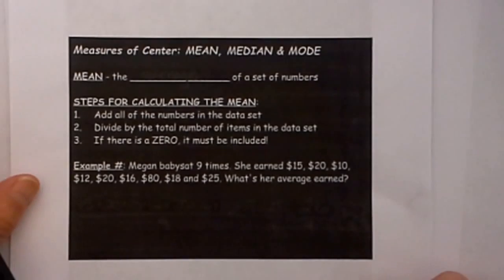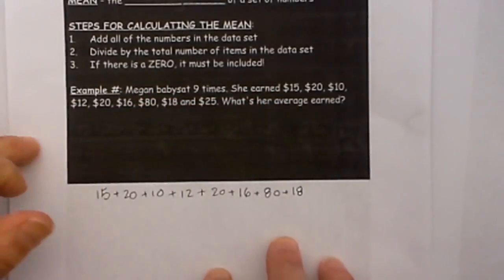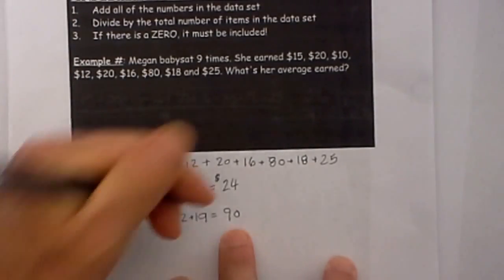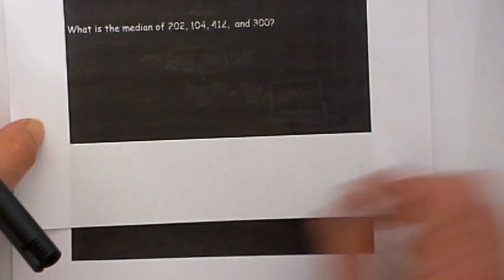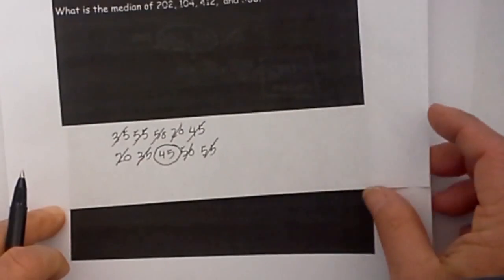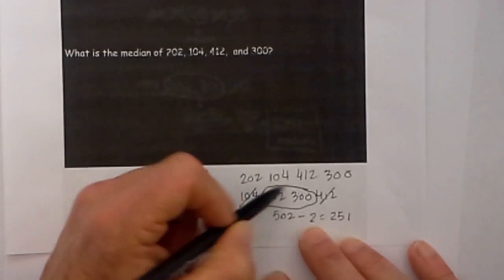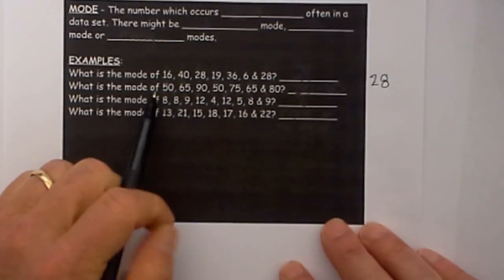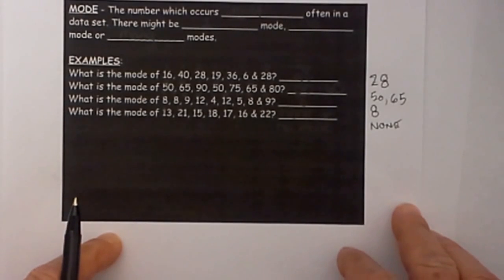Mean Median Mode-Statistics-Middle School Math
In this video you will learn how to find the mean median and the mode of a data set.

Hello to MooMooMath where we upload a new Math video everyday. In this video I would like to talk about basics of statistics and measures of center. The mean, median, and mode.
Here are the steps for calculating the mean
Add of the numbers in the data set
Divide by the total number of items in the data set
If there is a zero it must be included

Lets look at an example Megan babysat 9 times. She earned 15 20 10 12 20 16 and 80. What is her average earned?
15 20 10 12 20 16 and 80 she worked a lot, and 25 and add these together you get 219 and divide by 9
Why 9, because you divide by the total number of items in the data set.
If you count you will see you have 9 items,
219 divided by 9 = 24 dollars
Lets look at another example of the mean
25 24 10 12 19 and we want to find the average.
Add thee together and that equals 90 and divide that by 5
Why 5, because you have 1.2,3,4,5 and when I divide I get 18 so the mean is of these 5 numbers is 18
Now lets move on to another measure of center and that is the median
The median is the numbers in the middle of a number set when the numbers are in order from least to greatest.
Steps for determining the median
Arrange the numbers from least to greatest
Cross off the least number and the greatest number until you are left with just one number in the middle. this is the median
If there are two numbers left in the middle you have to find the mean or average of the two numbers
Lets work an example,
Find the median of 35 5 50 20 and 45
I will first arrange the numbers from least to greatest
Lease to greatest results in 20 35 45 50 and 55
Now I will cross off the greatest and the least number.
Be careful, and because it is easy to miss something.
Start at the greatest.
Cross that off, and the least, do that again, and that leaves us with 45 which is the median
Lets complete one more quick example,
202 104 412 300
First arrange them from least to greatest.
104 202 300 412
I start crossing off the greatest and the least and I'm left with 202 and 300.
I then will take the median of these two numbers.
When I add 202 and 300 I get 502 divided by 2 equals 251.
Why did I use 2, because that is how many numbers are in my data set, and that is 2
The median of this group of numbers is 251
Now lets move to the last section and that is calculating the mode.
The mode is number which occurs most frequently.
There might by one mode, many modes, or none.
Lets look at an example, 16 occurs once, 40 once,28 twice,19 once,36 once, and 6 once so the mode is 28
50 occurs two times,65 occurs twice, and the rest occur once. So with this mode we have more than one we have 50 and 65
Next, 8 occurs three times, 12 two times, and 4 once, so 8 occurs most often so that is our mode.
Finally, in the last set all of the numbers occur once so there is no mode for that data set.
Hope this helped with mean,median, and mode,